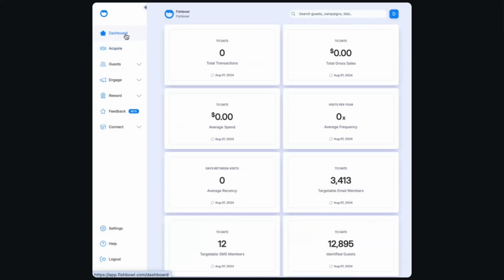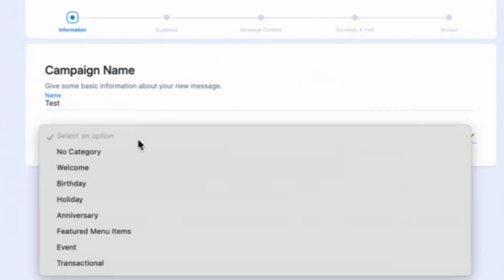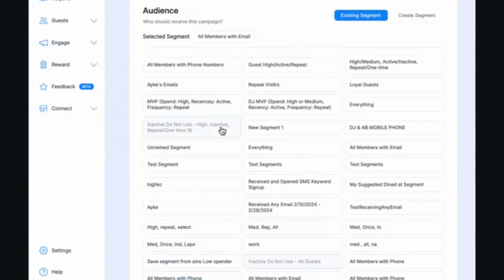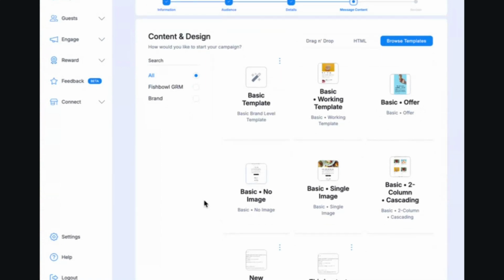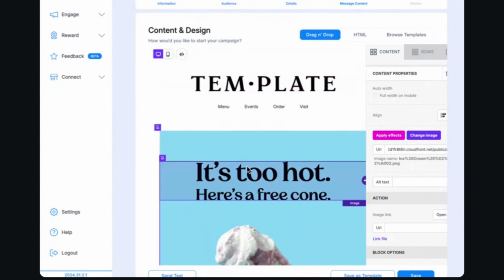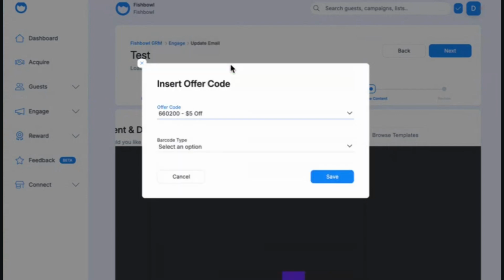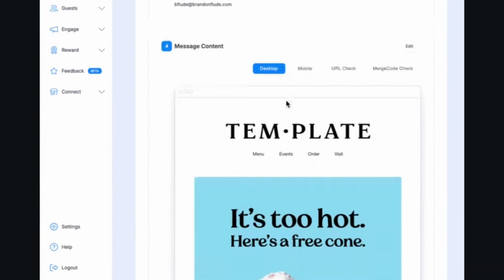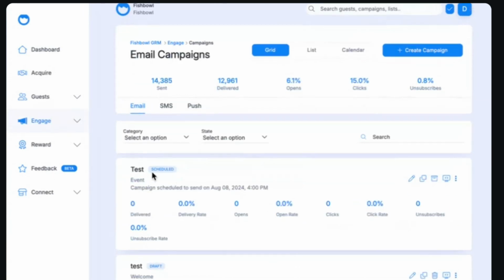Fishbowl GRM - Create an Email Campaign - Demo